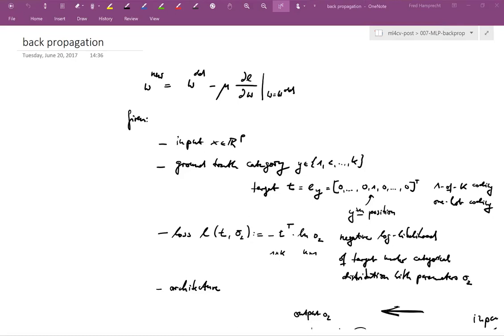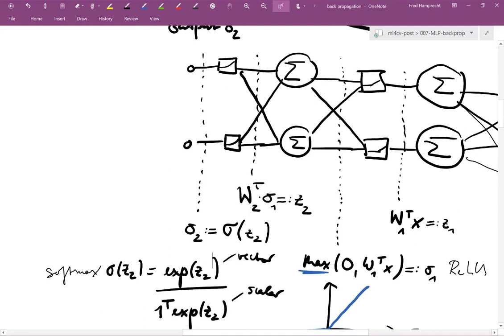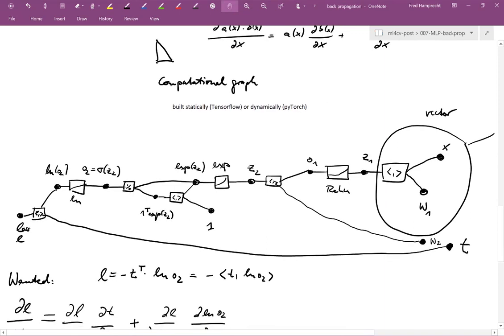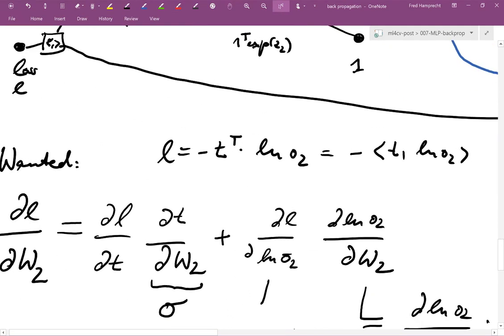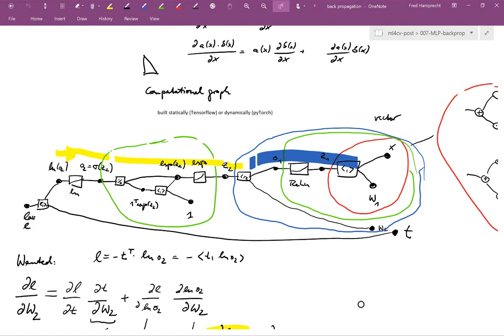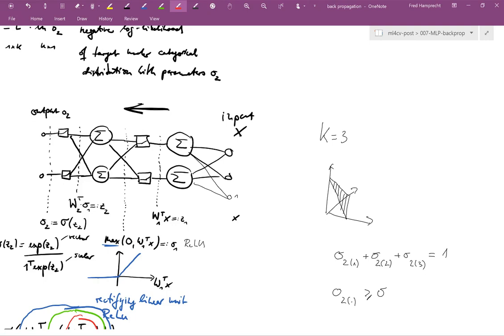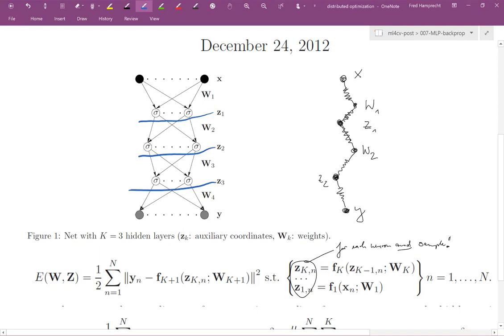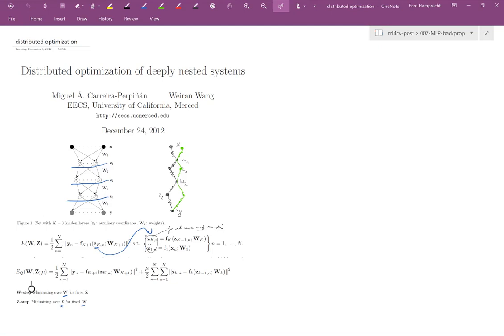Lecture 3.2 Back Propagation | Neural Networks | MLCV 2017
Contents of this recording:
Loss Gradient 00:30
Chain Rule 07:22
Computational Graph of a Network 10:31
Distributed Optimization 30:31